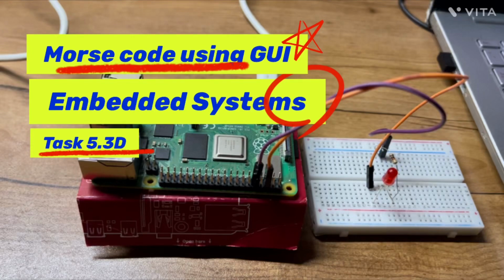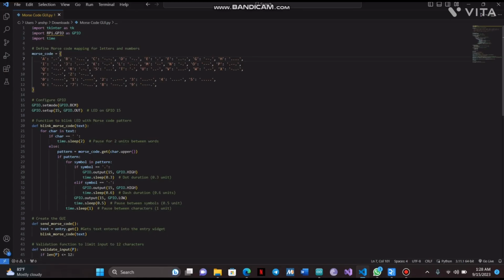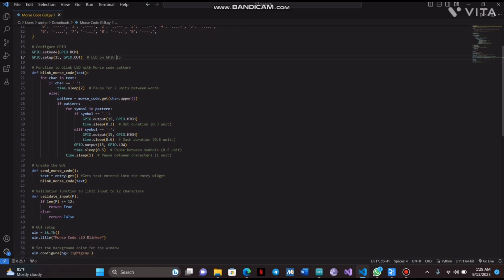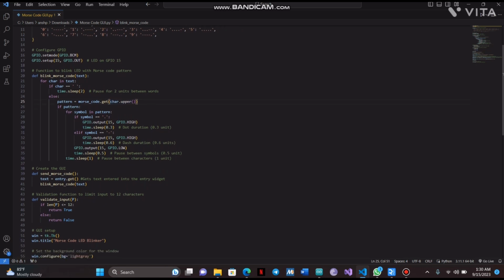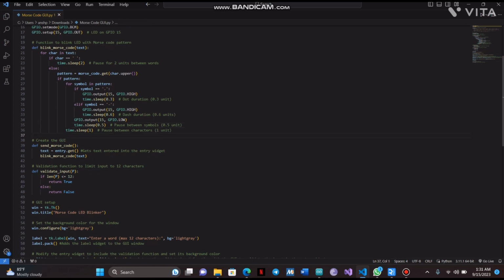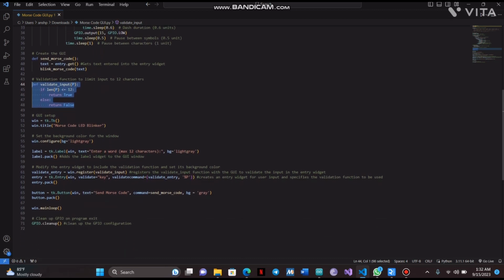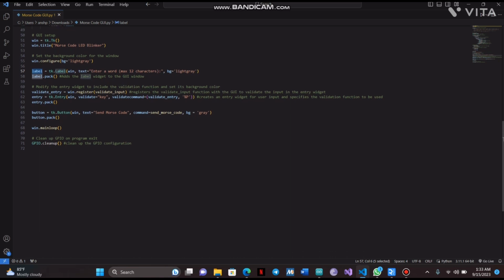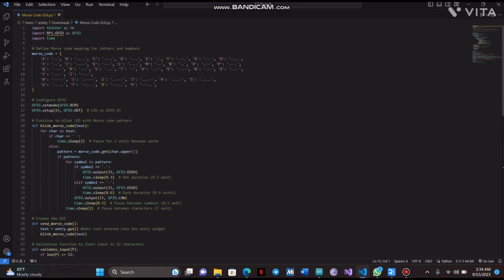SIT210 Task-5.3D Morse Code Using GUI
SIT210 EMBEDDED SYSTEMS DEVELOPMENT
DEAKIN UNIVERSITY AUSTRALIA